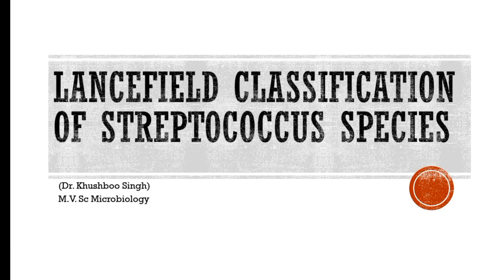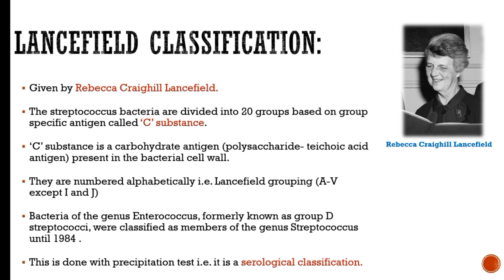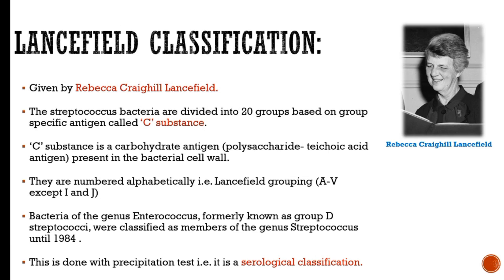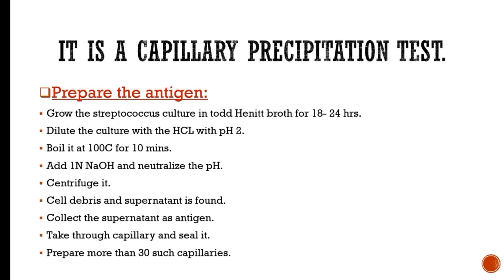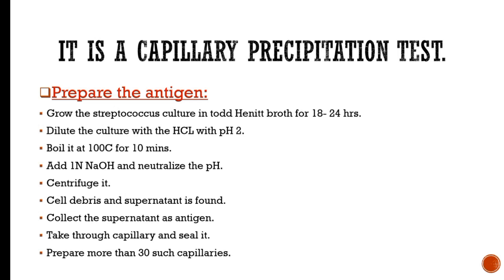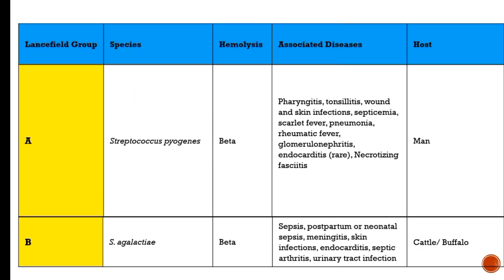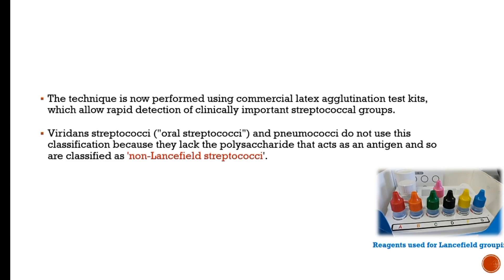Lancefield classification of streptococcus species